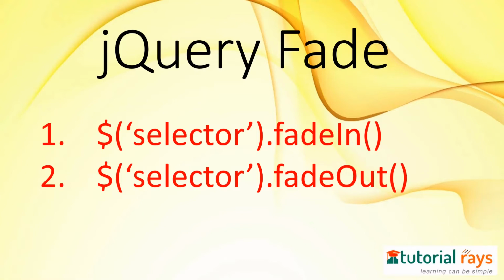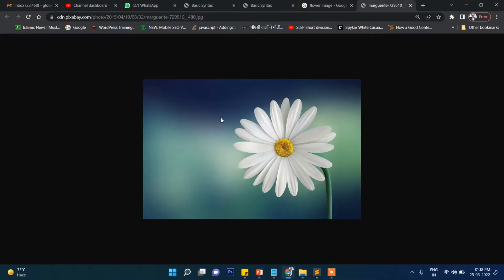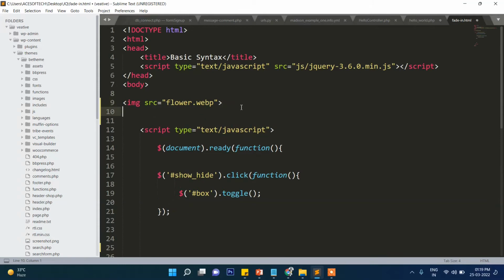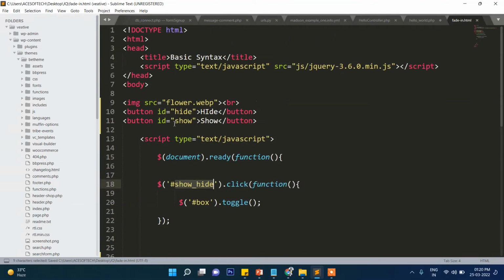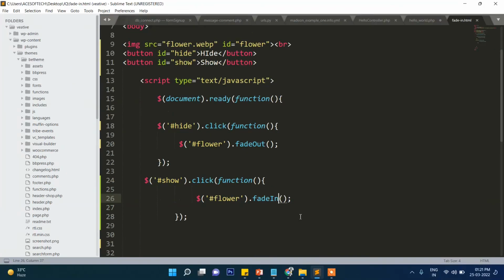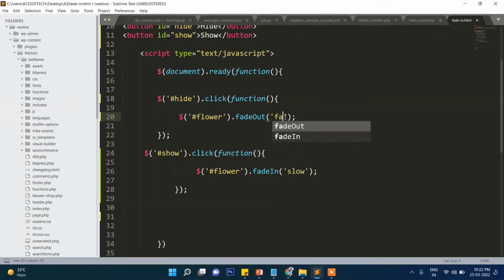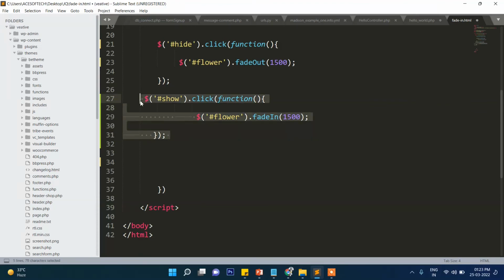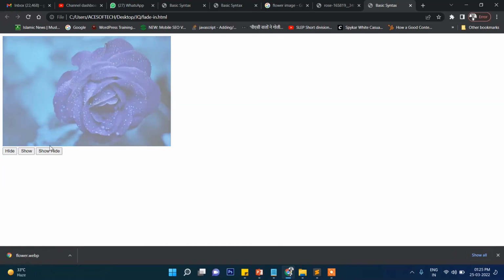5 Jquery FadeIn FadeOut Effect | Jquery Tutorial | Jquery for begginners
In  this Jquery tutorial, you will learn how to  use  fadeIn and fadeOut functions in Jquery. There are two built in functions in Jquery which can be used for making the website interactive.